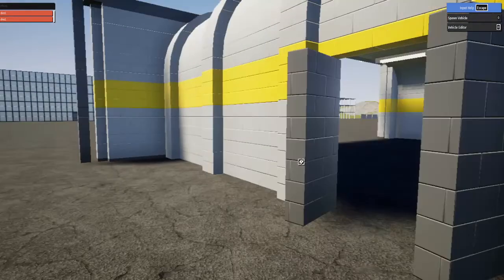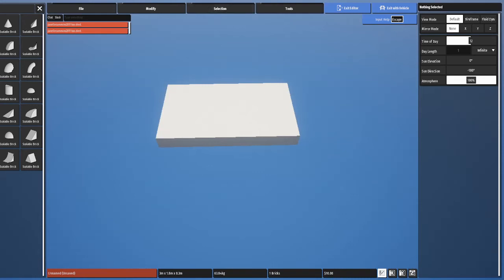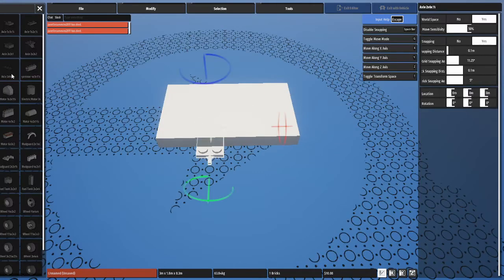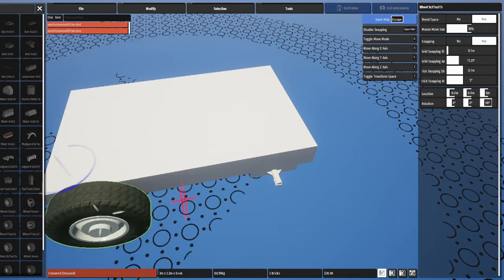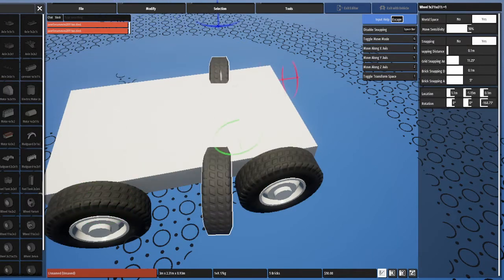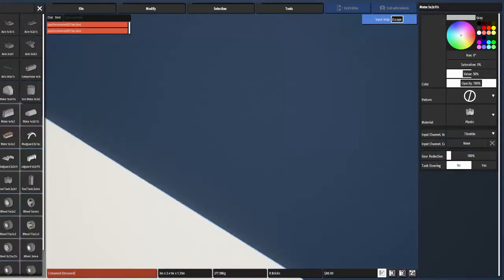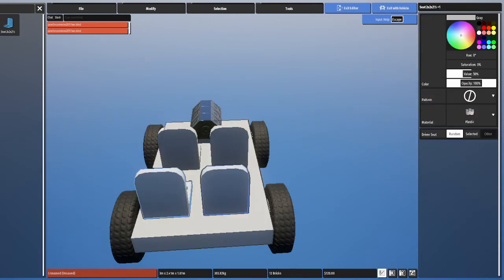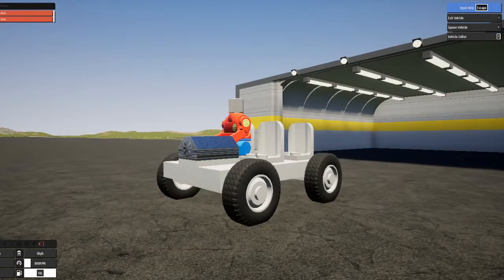How to build a vehicle in Brick Rigs (tutorial)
This is a guide to help you guys or girls, on how to build a car. :D